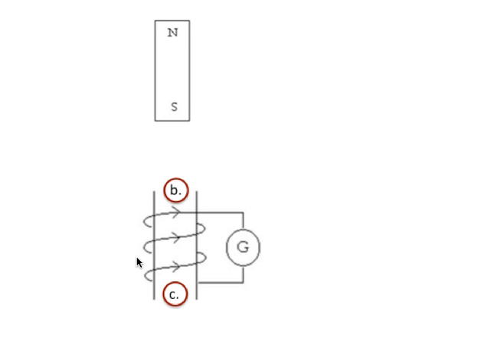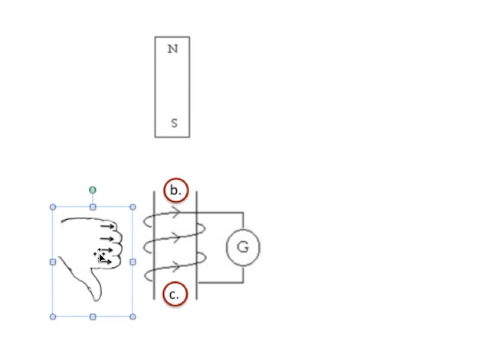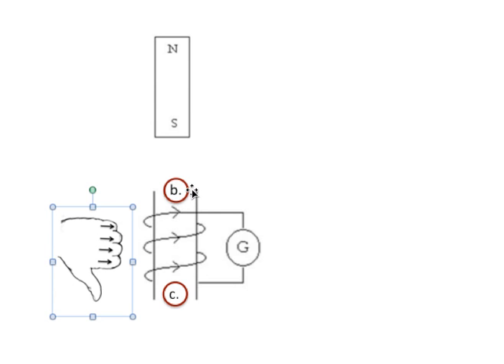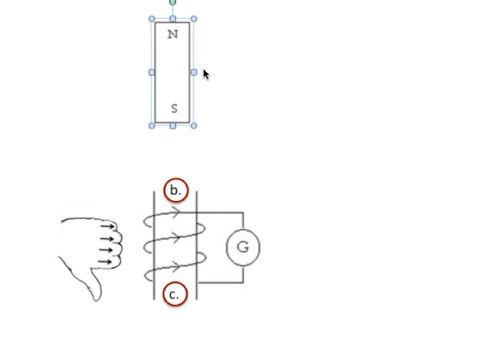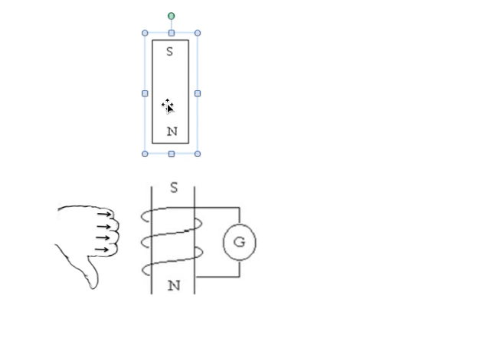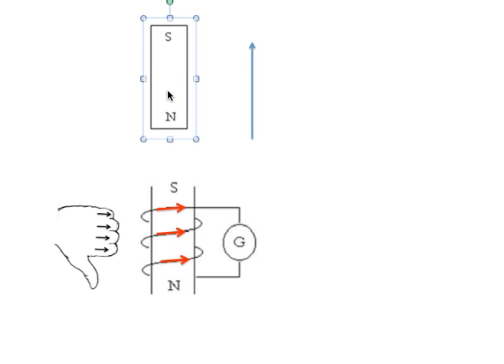Lenzs Law Examples